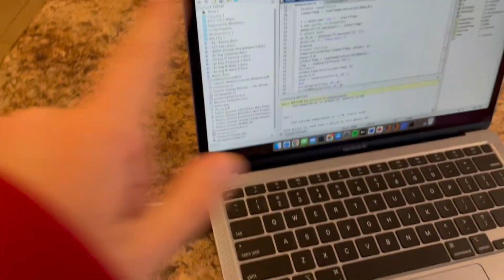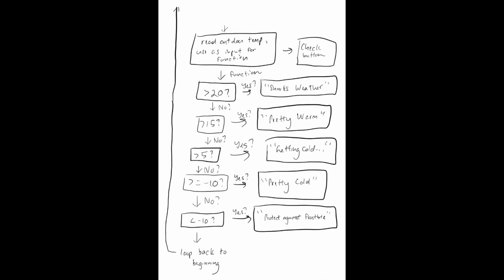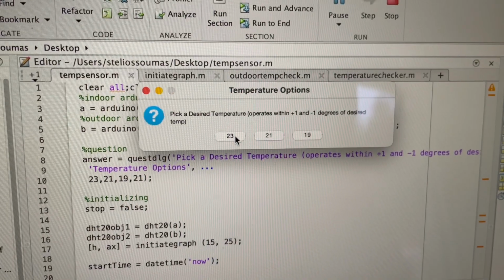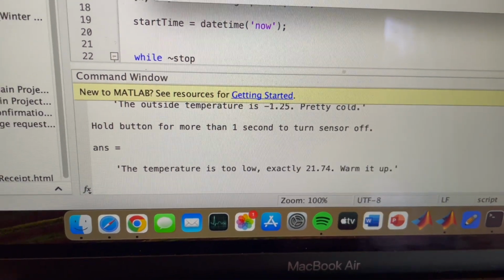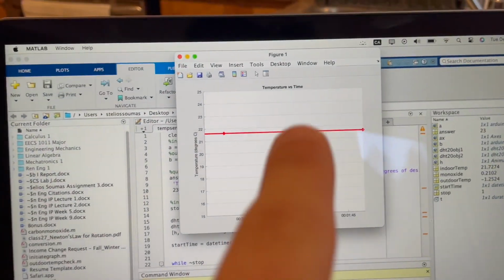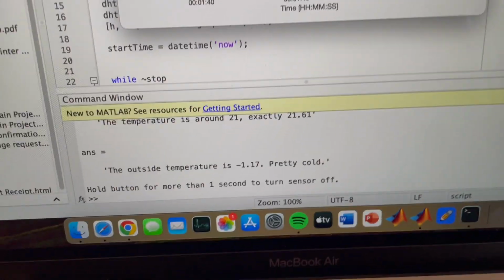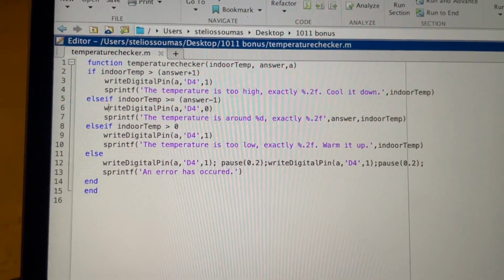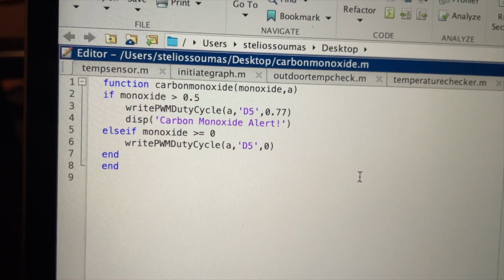Stelios Soumas EECS 1011 Bonus Project Video Submission